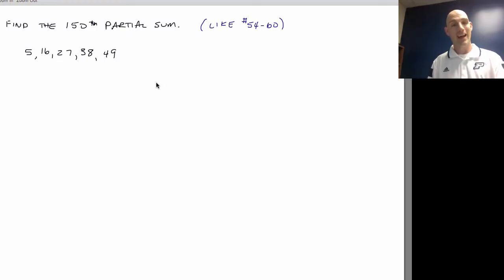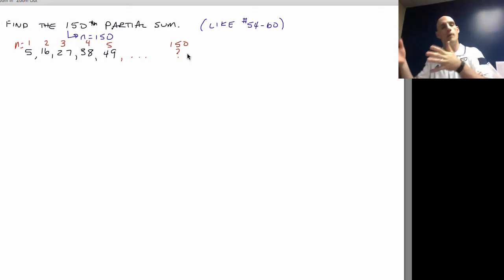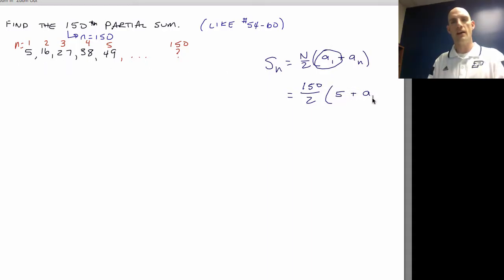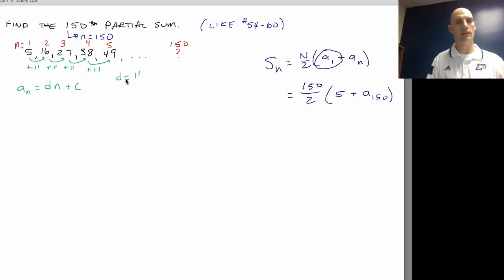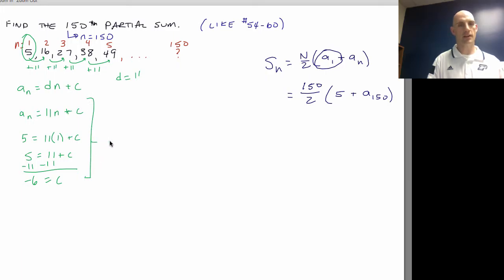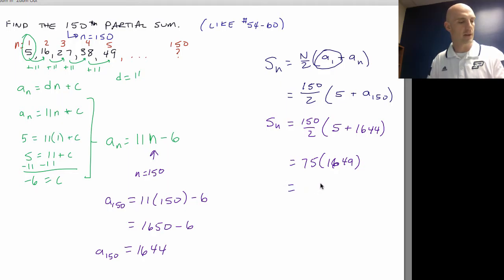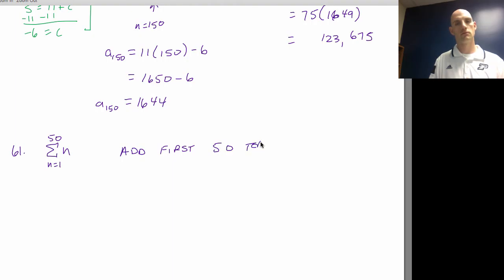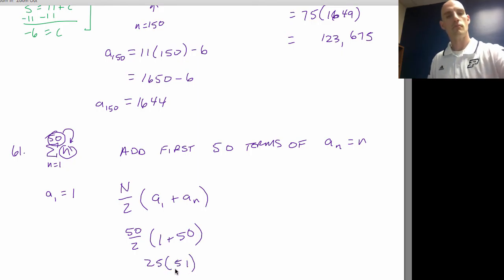8-2 Partial Sum Example